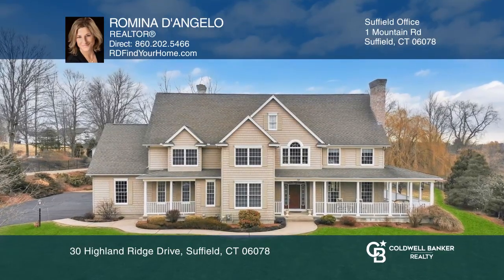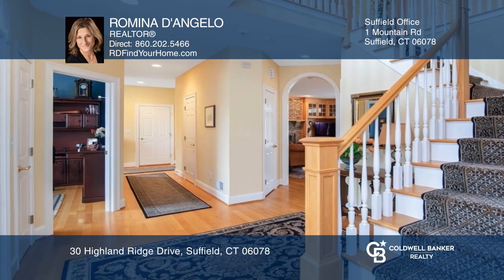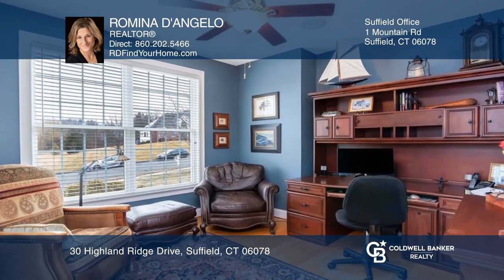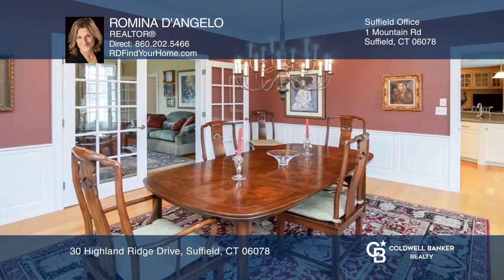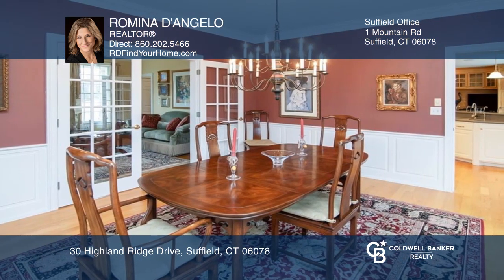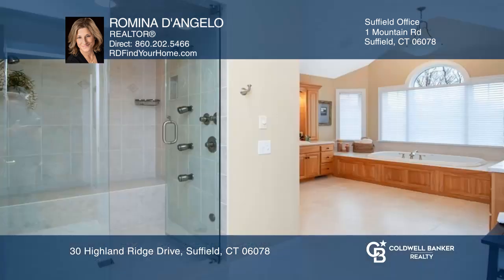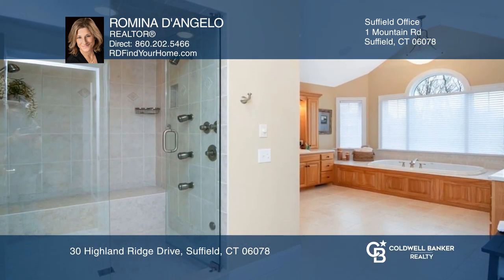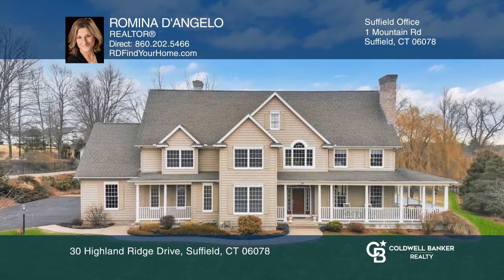30 Highland Ridge Drive Suffield, CT | ColdwellBankerHomes.com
30 Highland Ridge Drive, Suffield, CT

Truly exceptional! You will love this elegant and pristine colonial that offers nine rooms, four-beds, three-and-one-half-baths and a three-car garage. First floor includes private office, spacious family room with gas fireplace, built-ins, hardwood floors, sliders to patio and open floor plan. The